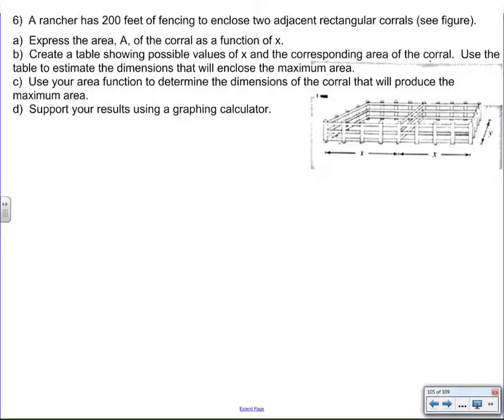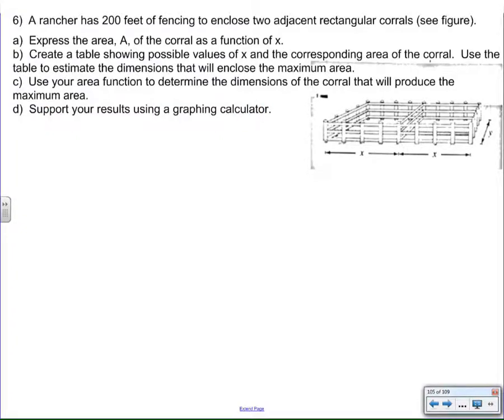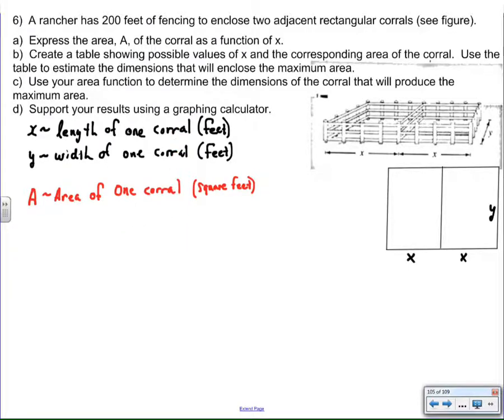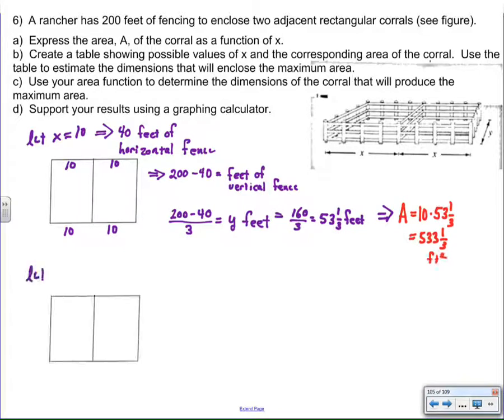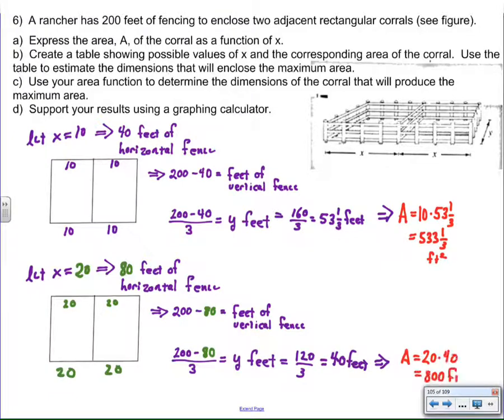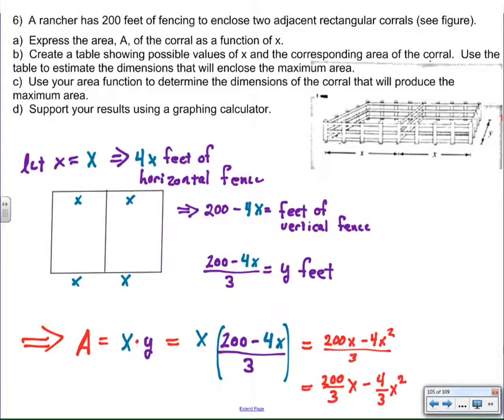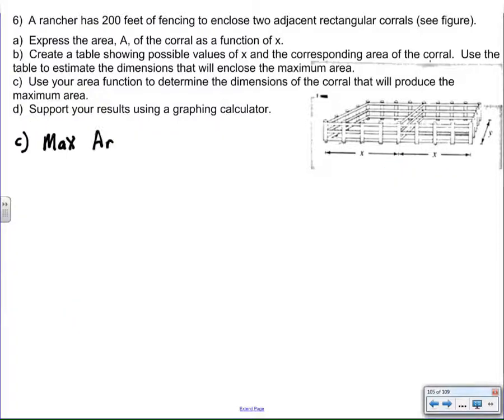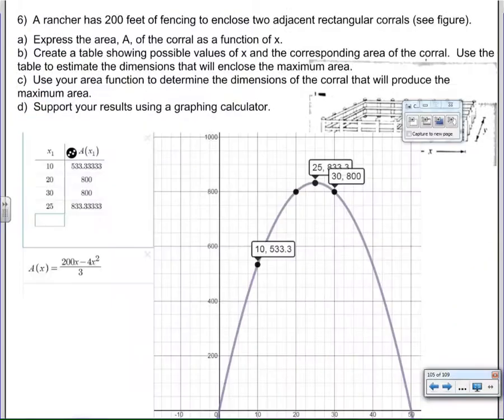quadratic function problem solving-building a corral